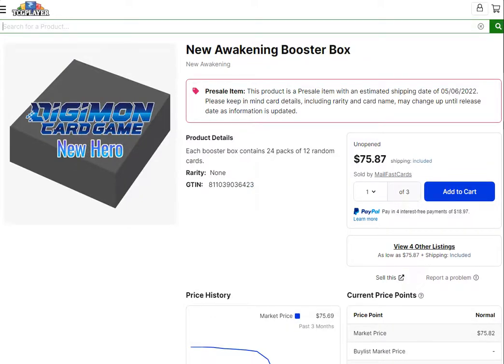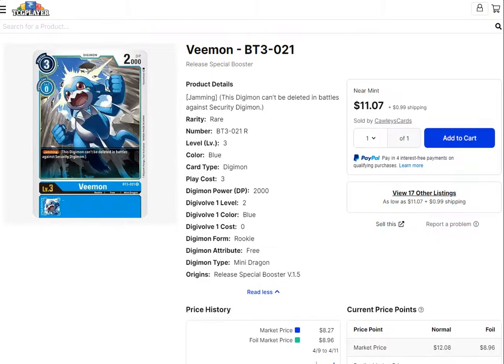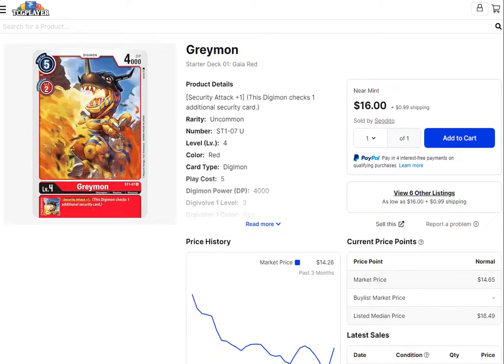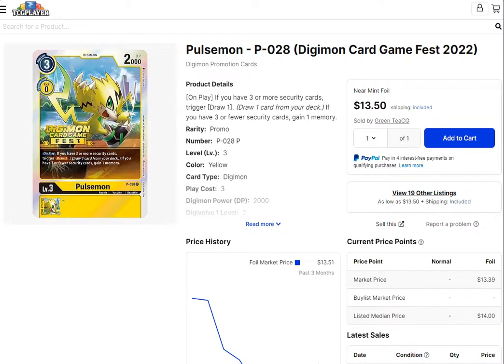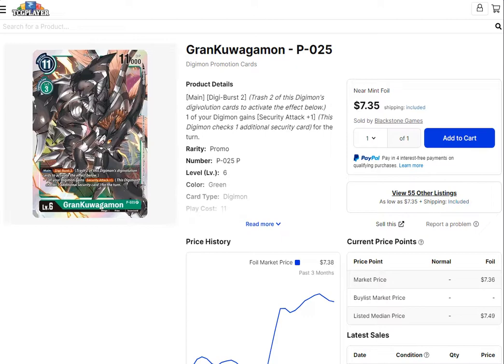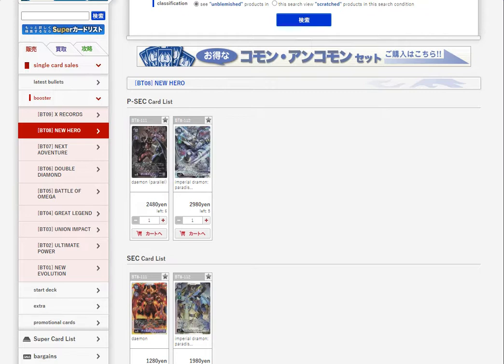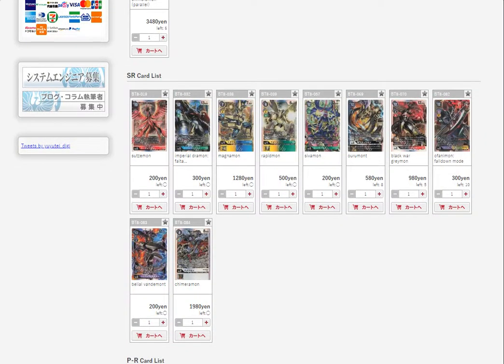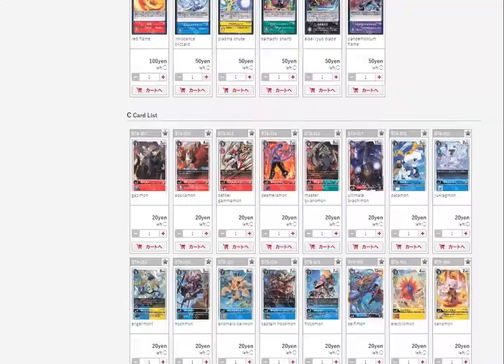DIGIMON MARKET WATCH: ANOTHER SET DELAYED?